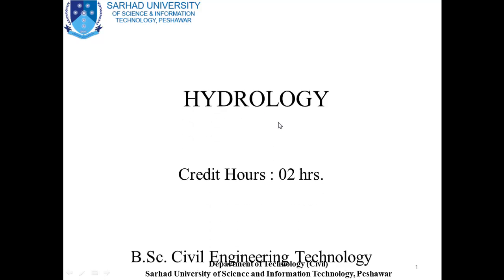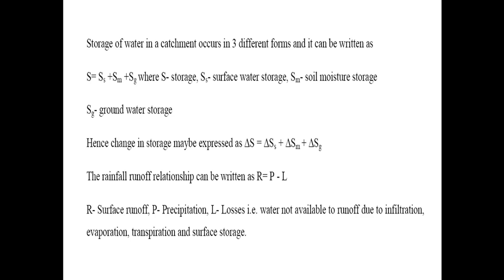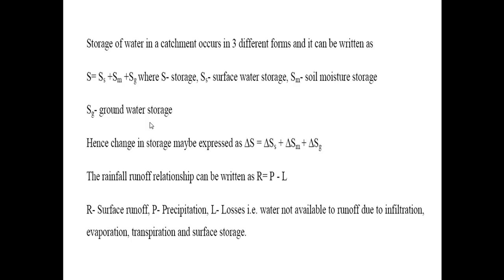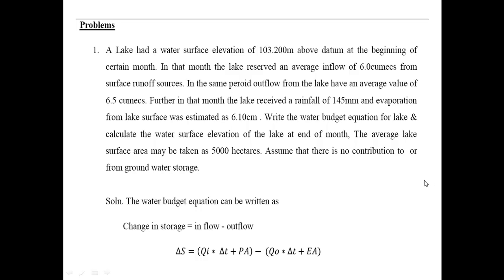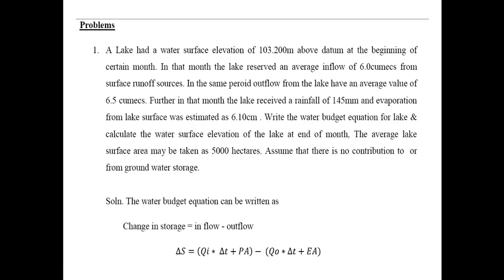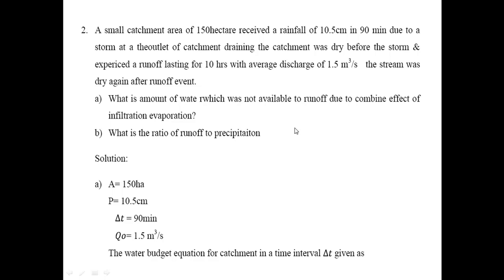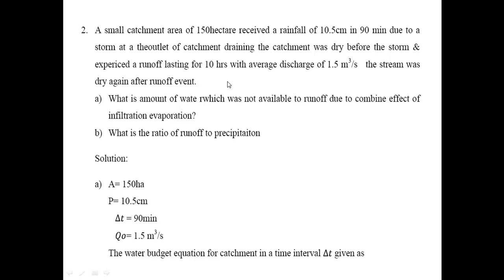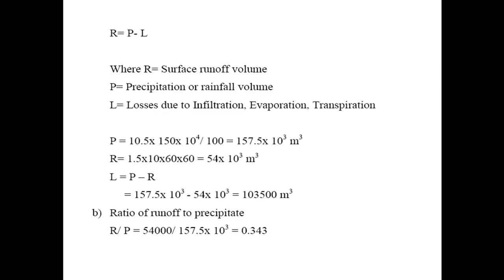Hydrology Lecture 3 Water Budget equation for catchment Numerical Examples on Water Budget equation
WaterBudgetequation​ for catchment